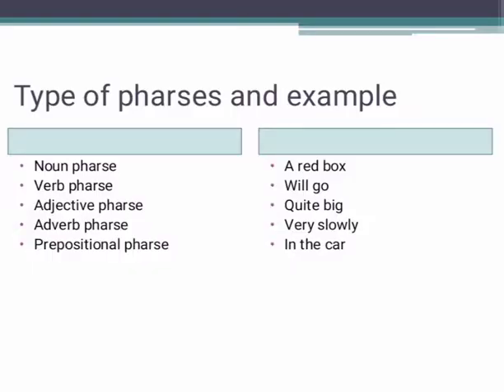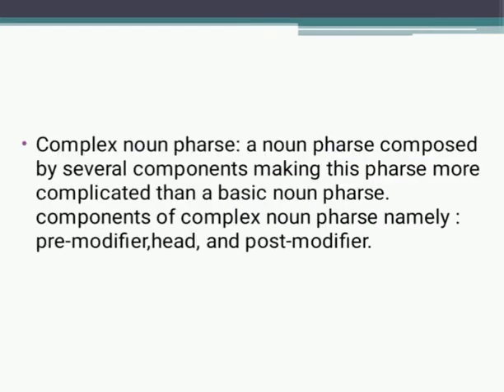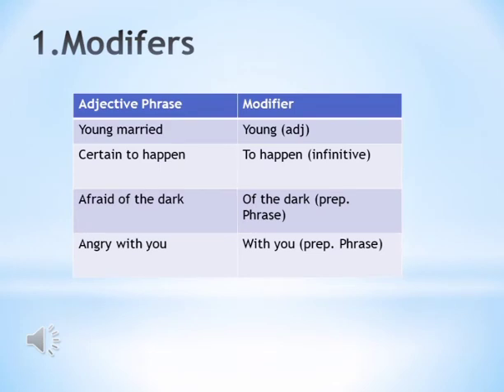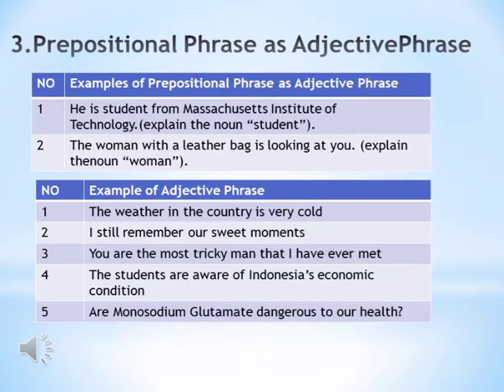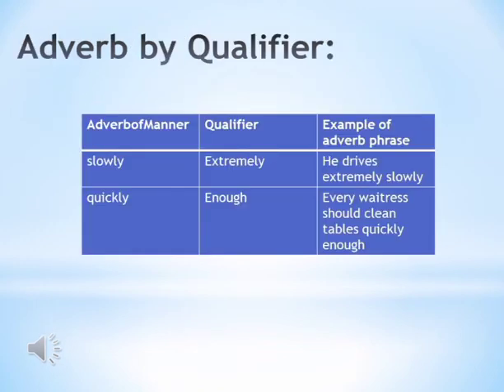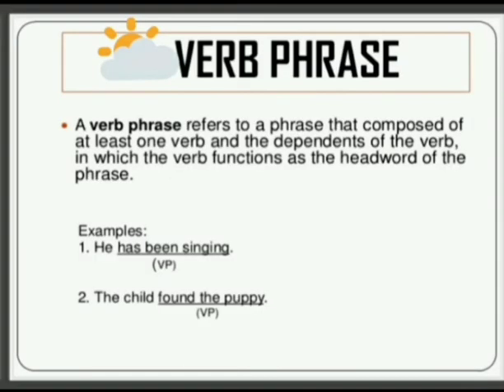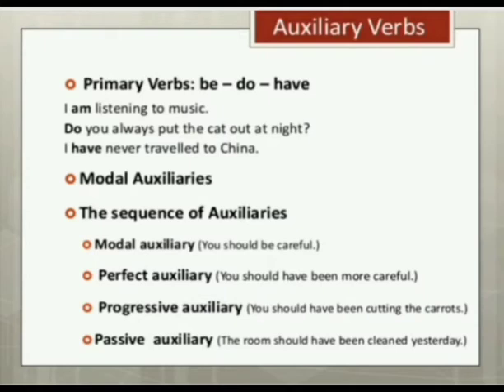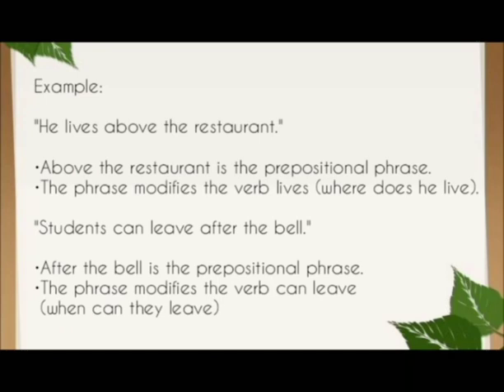Pharse group 7